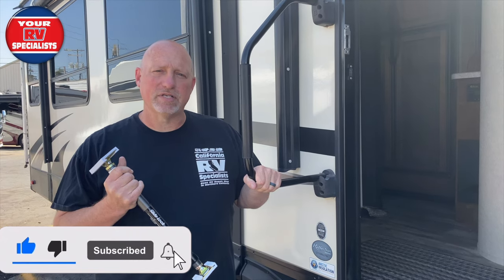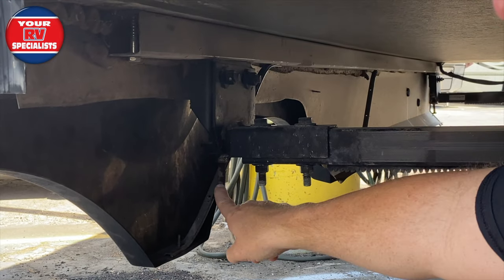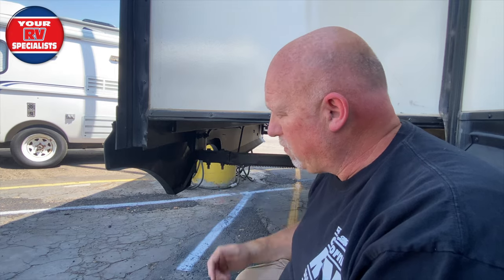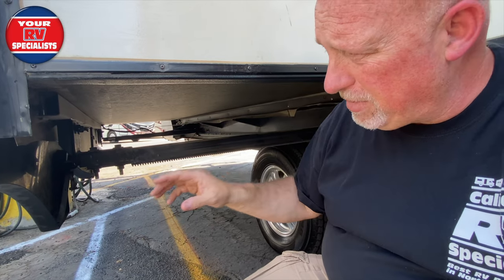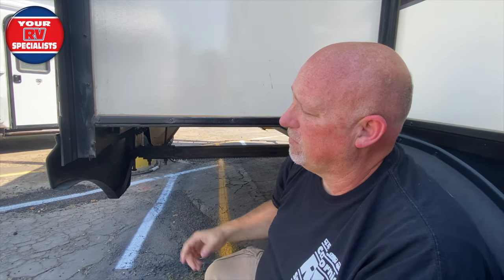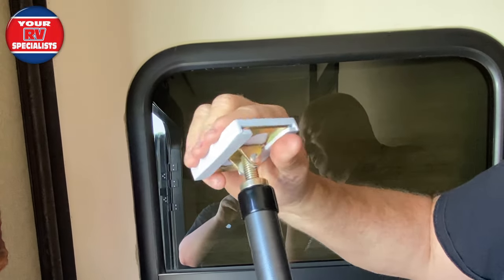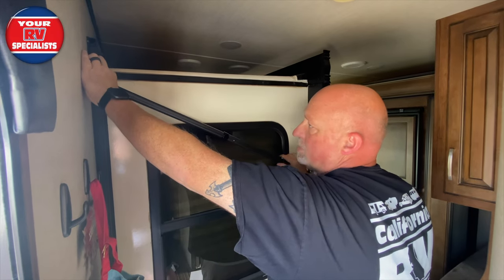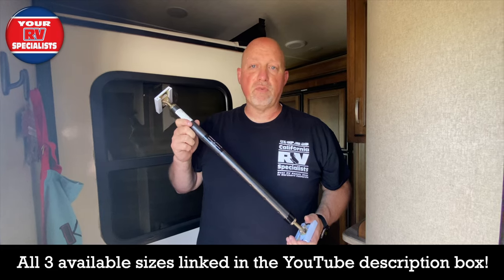Prevent Slide Out Damage with a RV Slide Out Lock!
Introducing Slide-out Lock made by American Technology. Slide-out Lock will maintain the integrity of the external water & dust seal so travelers will arrive to their destination knowing that their RV will be clean & dry. Slide-out Lock comes in 3 standard sizes that easily adjust:

◻ SL-1323-1C: 13 Inch Compressed Length; 23 Inch Extended Length
◻ SL-1734-1C: 17 Inch Compressed Length; 34 Inch Extended Length
◻ SL-2444-1C: 24 Inch Compressed Length; 44 Inch Extended Length